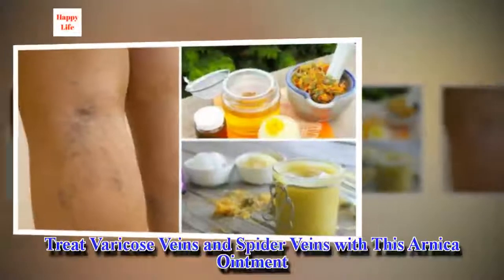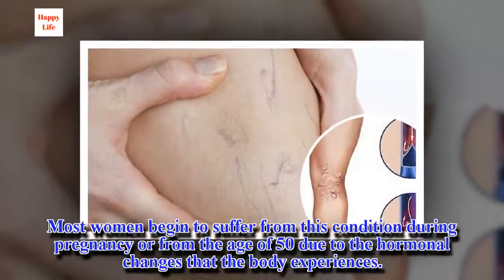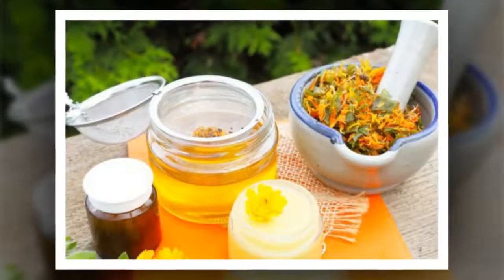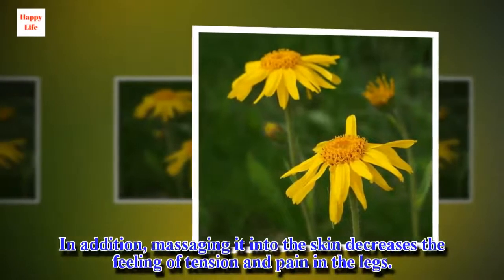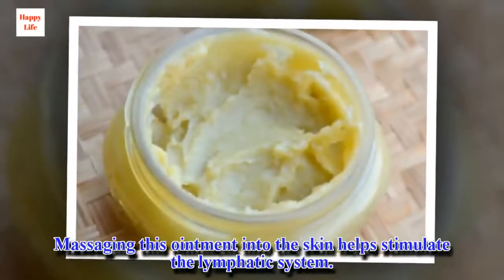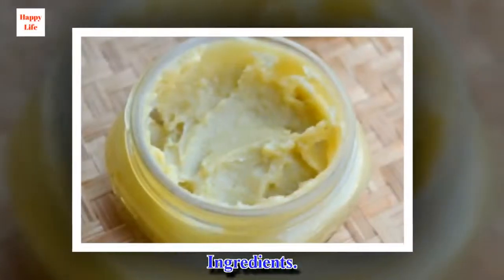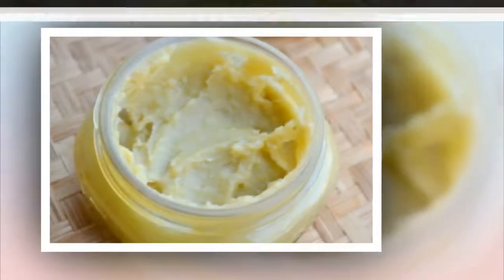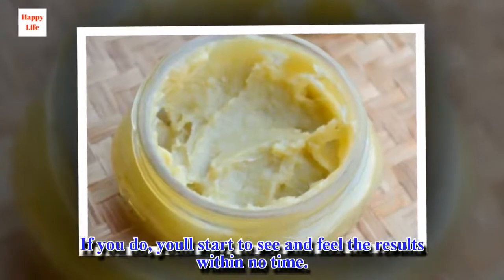Treat Varicose Veins and Spider Veins with This Arnica Ointment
Varicose veins and spider veins are common problems that usually occur in women after pregnancy or after the age of 50. Learn how to treat and reduce the appearance of these dilated veins and capillaries with this great homemade natural remedy.